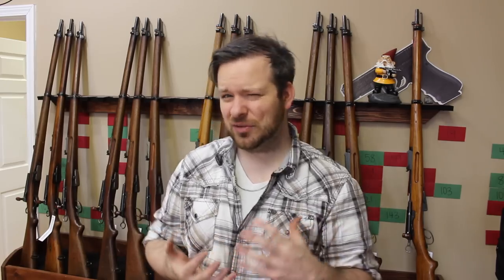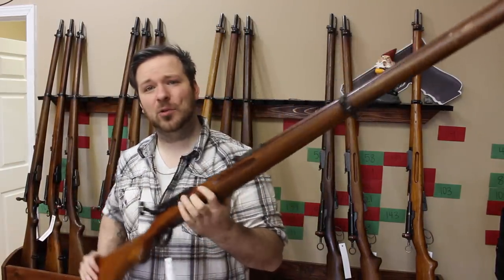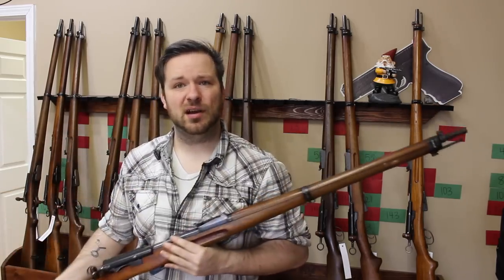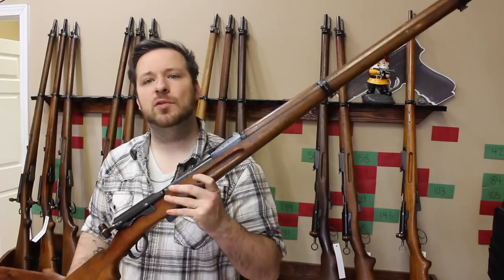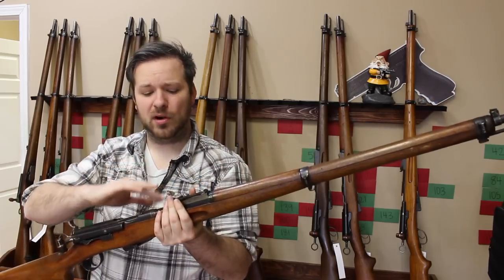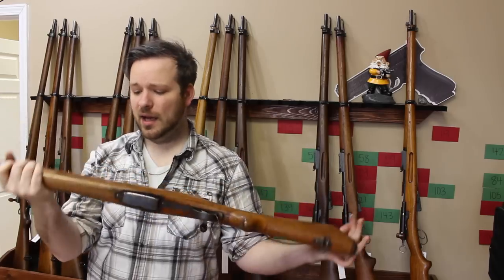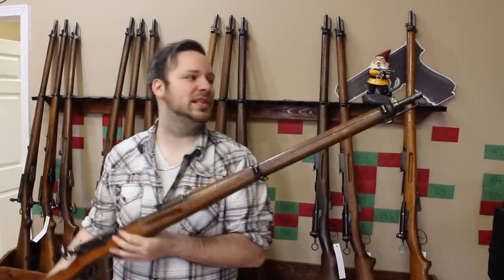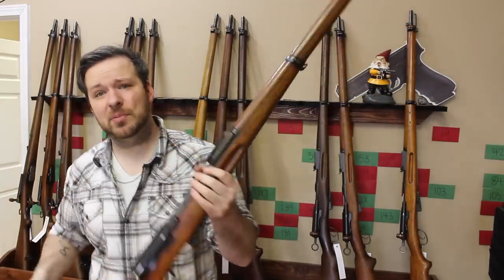Gun Store Vlog 20: Why Have Surplus Firearms Gotten So Expensive?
Welcome to Gun Store Vlog 20! In this video I will show you some of the surplus rifles we have gotten into the store. Also, the question of the week revolves around surplus firearms and why their prices have gotten so high over the past couple decades.